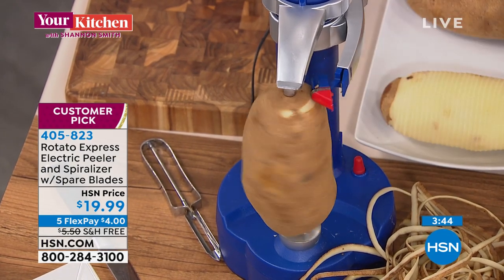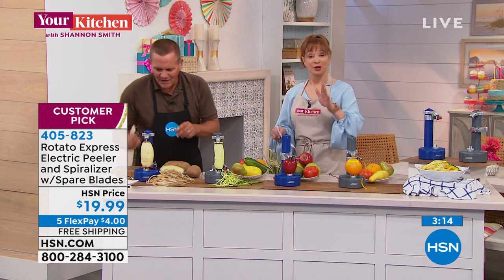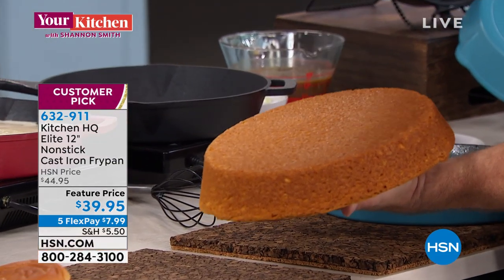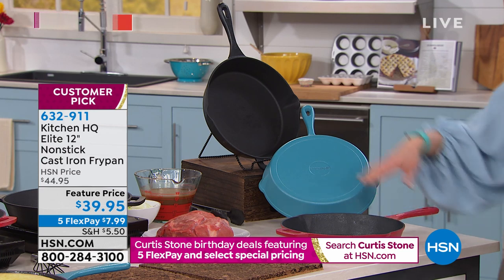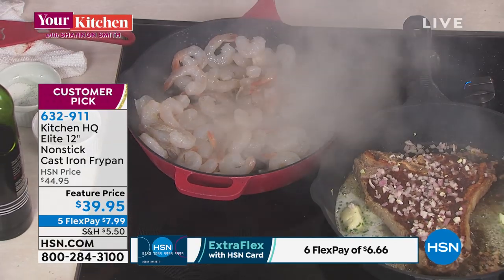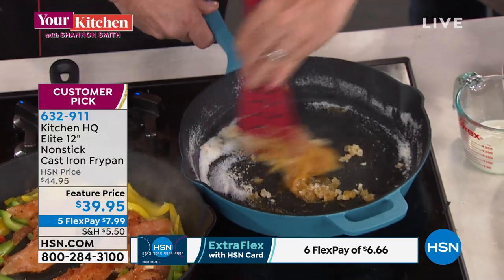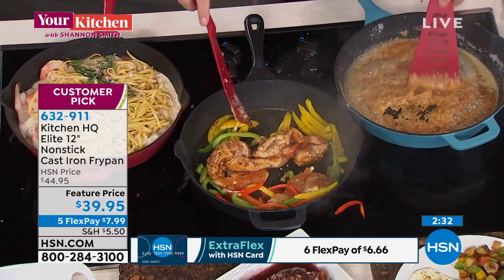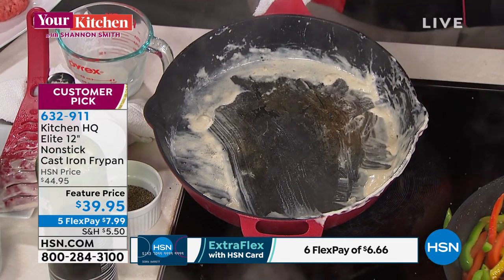HSN | The Monday Night Show with Adam Freeman 07.22.2019 - 08 PM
Don't miss a moment of the fun every Monday night from 7pm to 9pm ET only on HSN and HSN.com. n# Prices shown on the previously recorded video may not represent the current price. View hsn.com to view the current selling price.